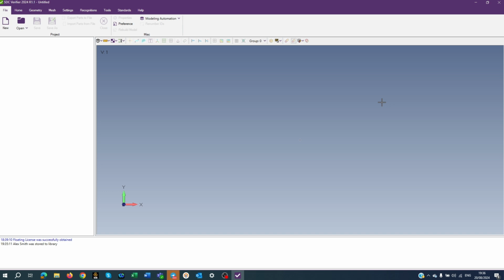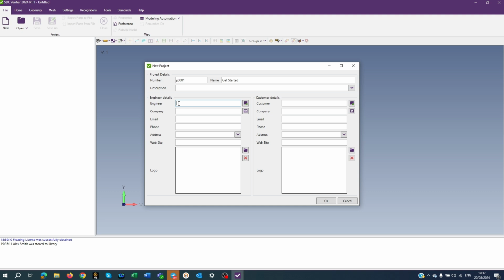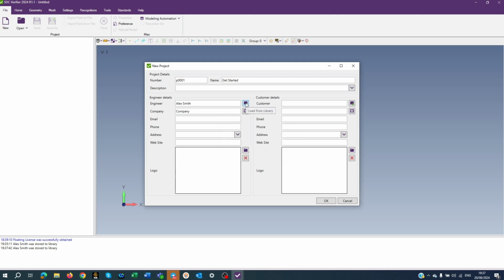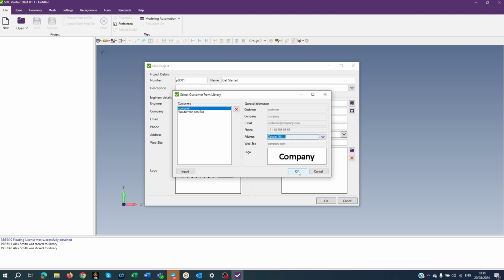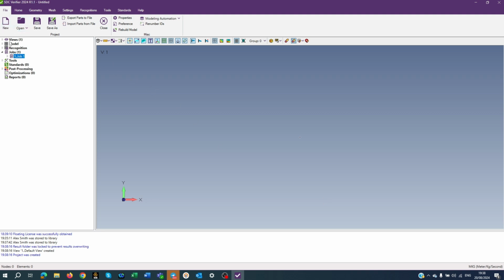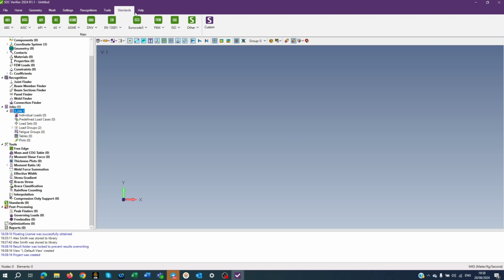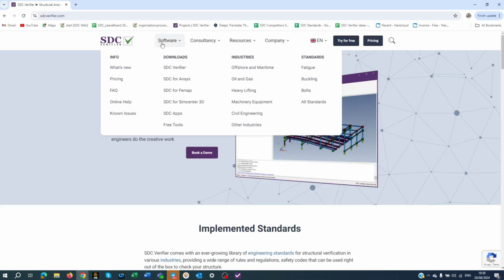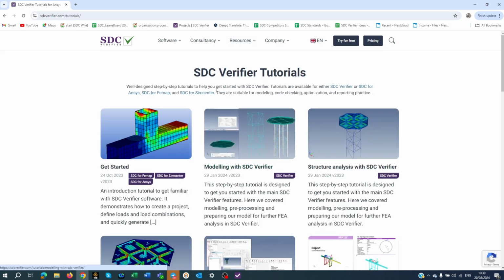Get Started with SDC Verifier: Project Creation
📝This comprehensive tutorial guides you through the initial steps of using SDC Verifier. Learn how to create a new project for your engineering analysis.

Why Watch:

✔️Master the essential functions of SDC Verifier
✔️Understand the project setup process, including engineer and customer details
✔️Get a preview of the software's capabilities and resources available

0:00 - Introduction and Launching SDC Verifier
0:15 - Creating a New Project
1:45 - Exploring the Interface and Model Tree
2:05 - Overview of Ribbon Sections
2:35 - Accessing Online Help and Tutorials